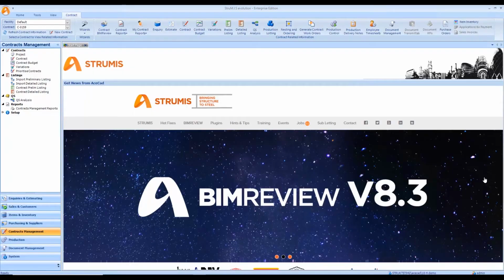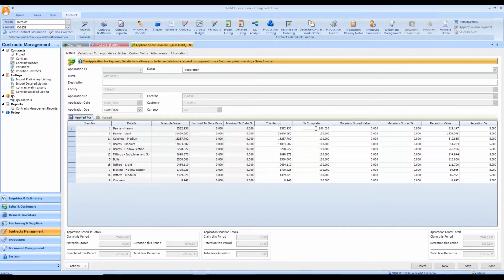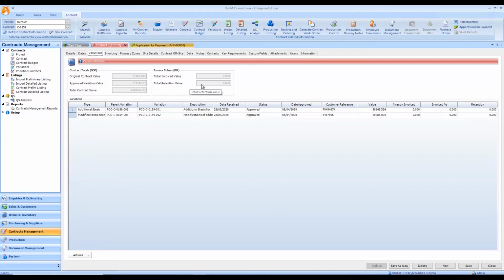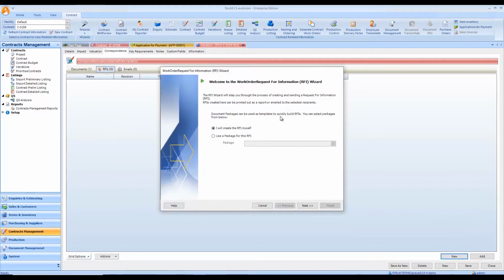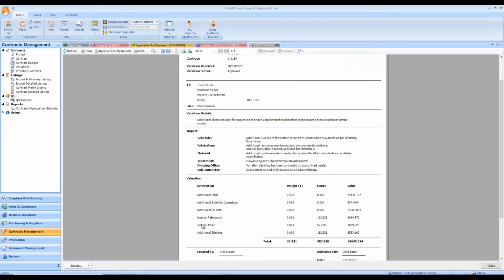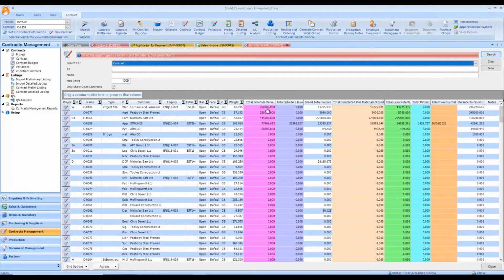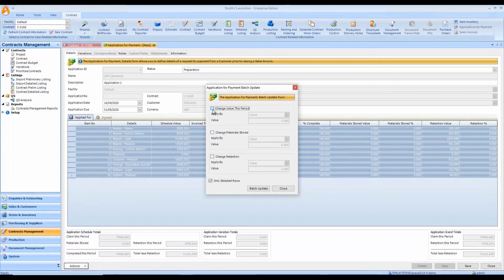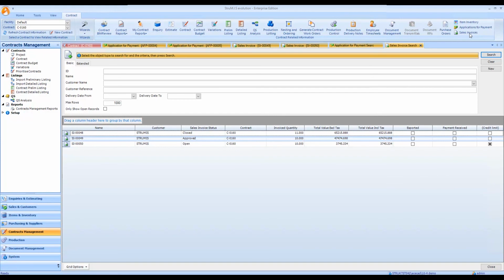STRUMIS 10.4 - Progress Billing and Variations